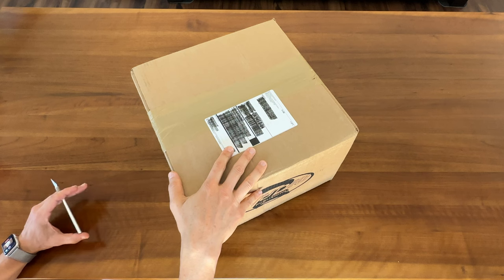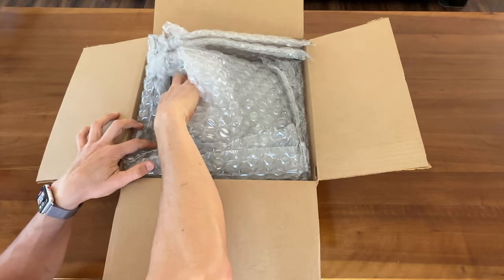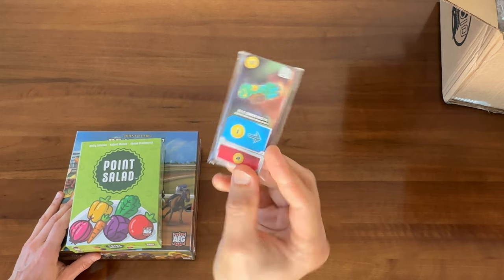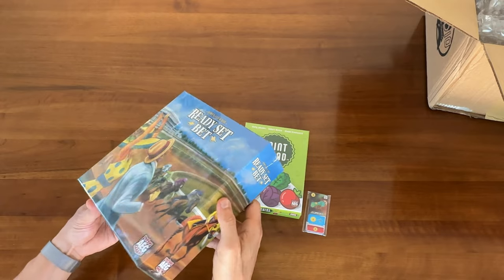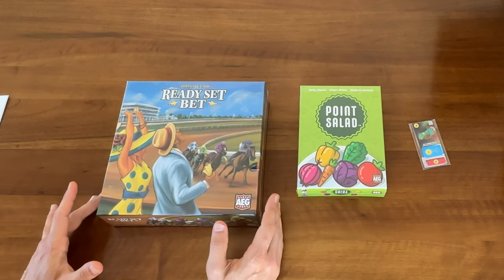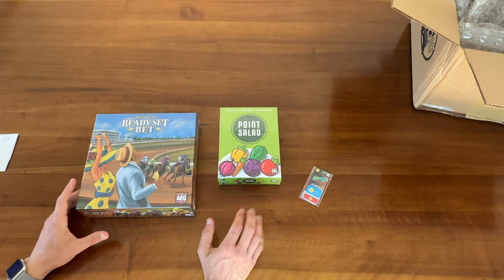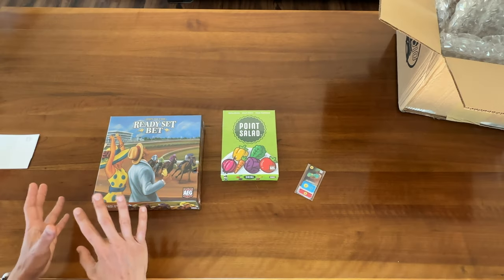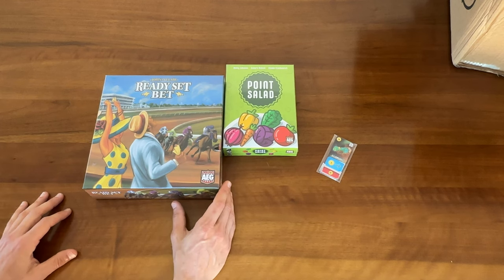Unboxing an Order from AEG & Daily Dice Deals Review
Opening a shipment from the AEG store (alderacstore.com), and a review of their Daily Dice Deals promotion.  This video should give you an idea of how their shipments come packed.

00:00 Intro
00:39 Unboxing
03:42 Shipping Experience Review

In this order:
- Ready Set Bet
- Point Salad
- Space Base Dreadnought Pack (expansion)

Board Game Casual:
BGG/Reddit: @Cardboard_RJ
Camera: iPhone 14 Pro
Mic: Zoom H2n